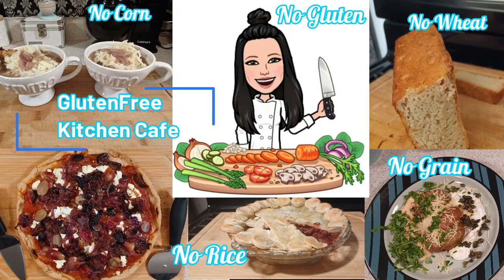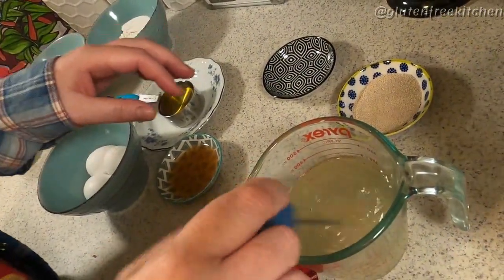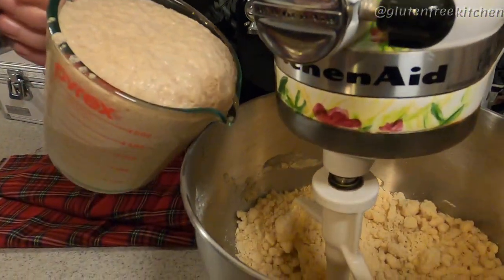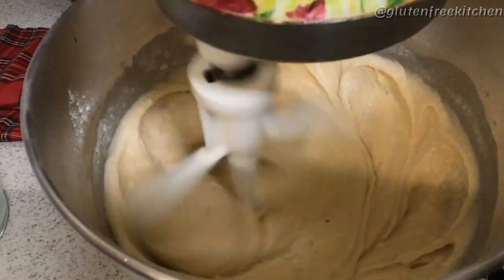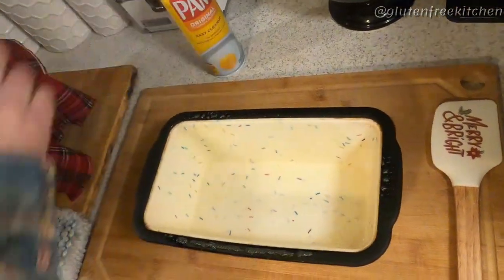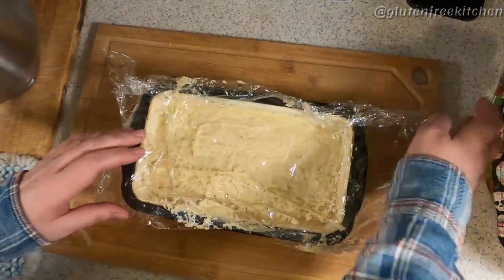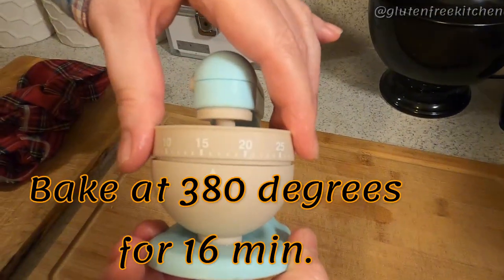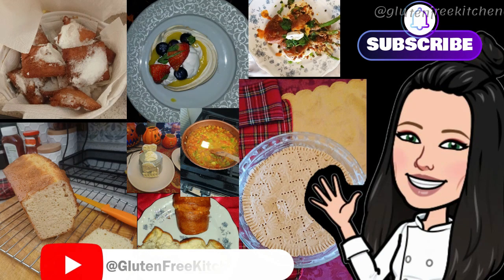Gluten Free Bread made with Cassava flour and Rice Blend No Wheat No Grain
It's time to make a sandwich! That's right! This loaf of bread tastes so great! It is a blend of Cassava Flour and Rice Flour.  It acts like traditional bread. It's soft and not grainy at all. It smells wonderful and tastes even better! You will love this bread. Gluten Free doesn't have to be bland. Get ready for lots of fun food cooking videos. I am allergic to Gluten and cannot tolerate corn. I love this bread recipe and have made it often. I hope you will like it, too. Please follow me for more Gluten Free Recipes